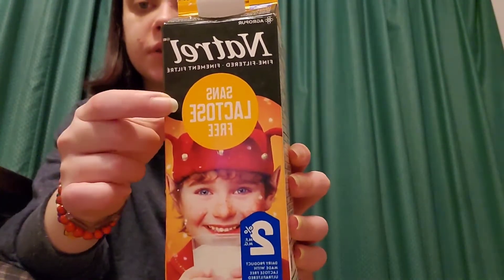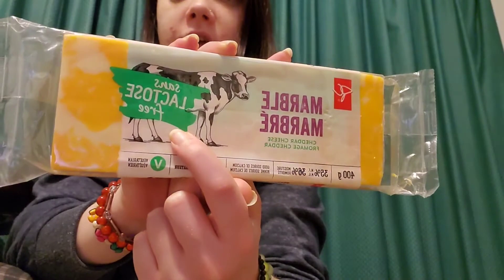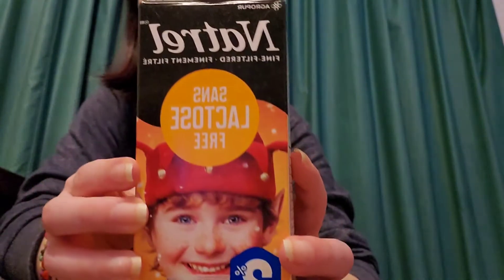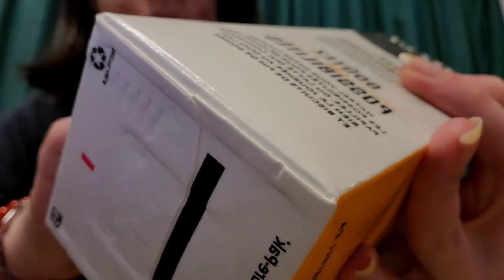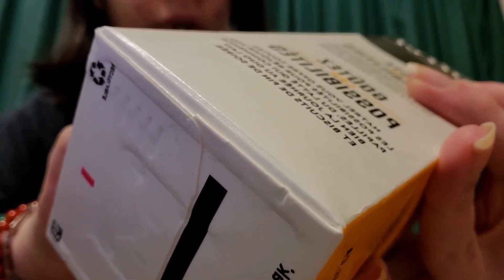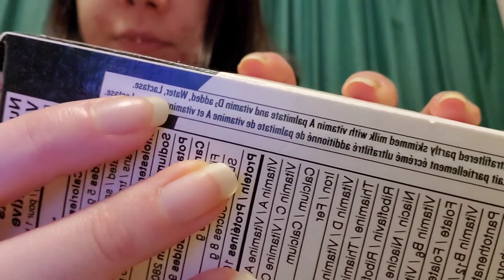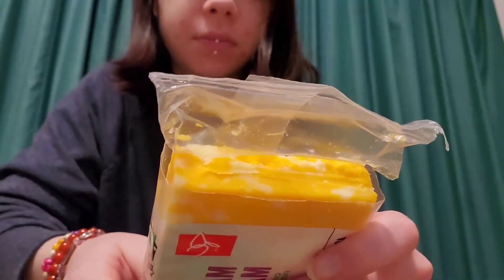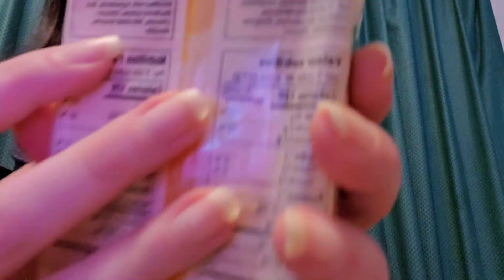Lactose Free Products Are Not Lactose Free!!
In today's video I'll be discussing lactose free products and how they are not really lactose free

Thanks